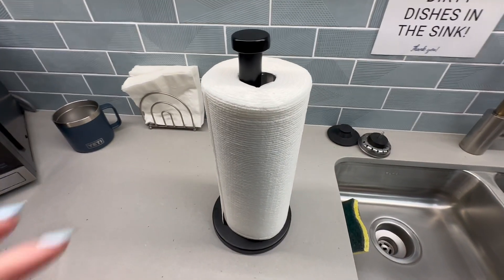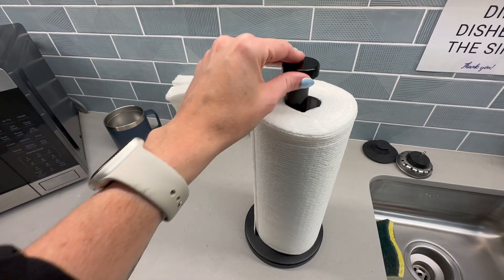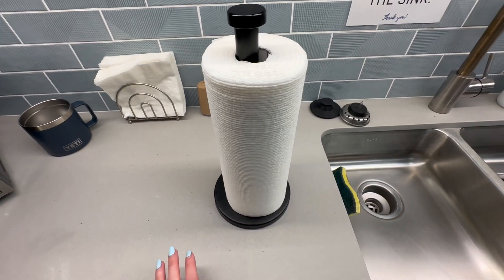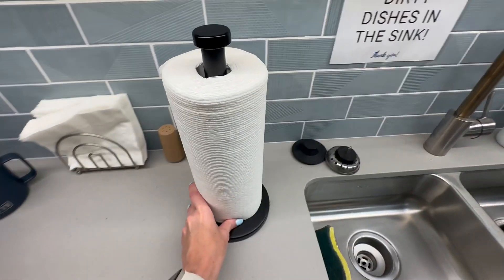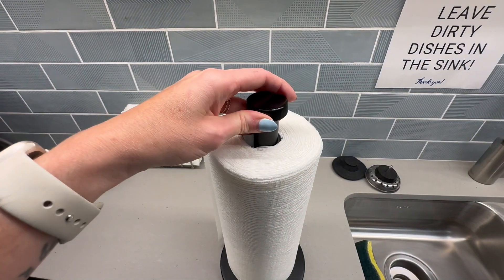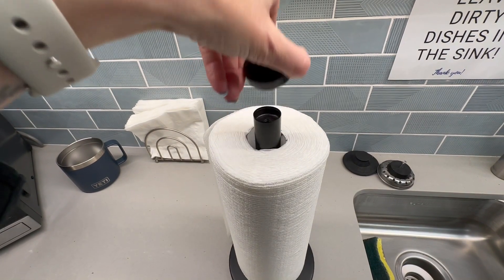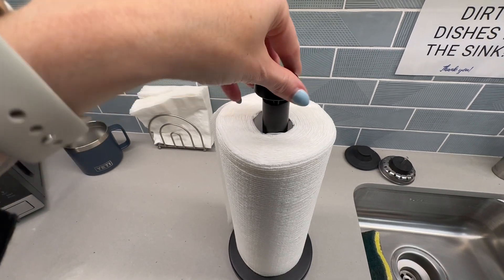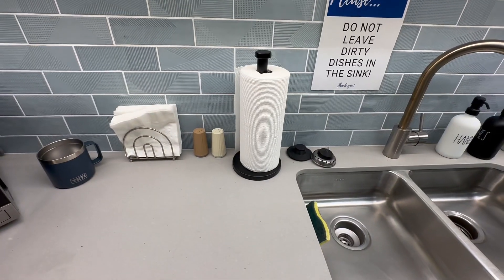AOSION 2 Pack Paper Towel Holder, Stainless Steel Paper Towel Holder Countertop,Paper Towel Stand